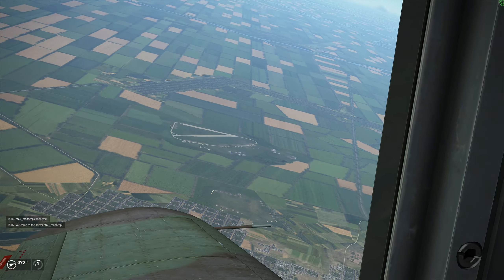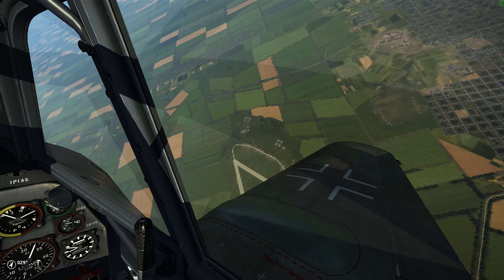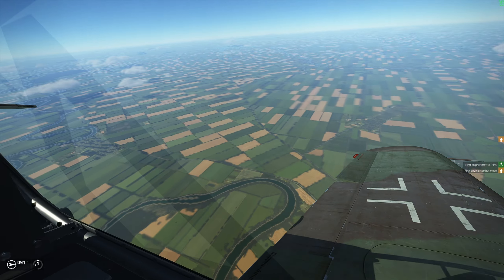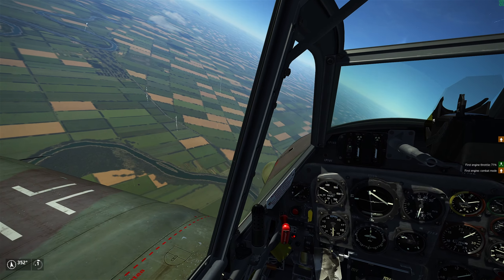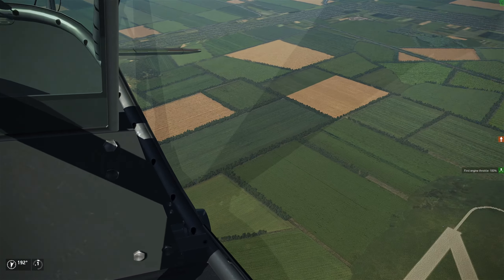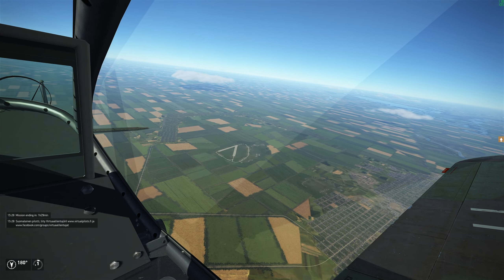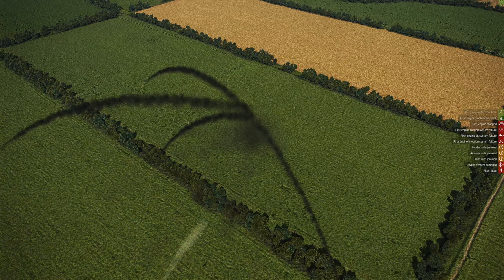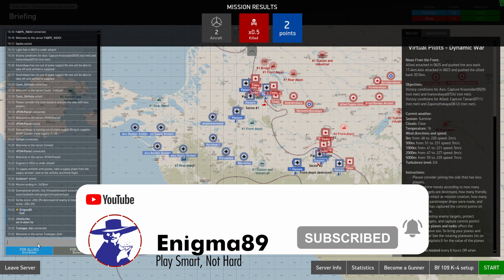Fishing in the Kurfürst | Bf-109K4 On Finnish Virtual Pilots | IL-2 Great Battles Multiplayer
A mental juggling session while flying alone on the Finnish Virtual Pilots server in a Bf-109K4 in Il-2 Great Battles. A mix of things that went well and did not go well and some lessons to be extracted.

Chapters
00:00 - 00:40 Intro
00:41- 04:44 First Scrap
04:45 - 09:09 Second Scrap
09:10 - 10:20 Reset
10:21 -11:54 Third Scrap
11:55 - 13:40 Fourth Pass
13:41 - 14:32 Reset
14:33 -17:25 Last Fight
17:26 - 19:54  Review
19:55 - 20:05 Outro

RS Hart
Squidder Brother
Nineball
Kolovar
Charlie